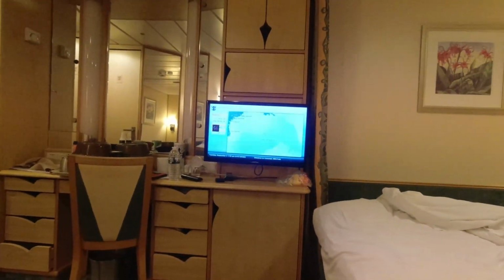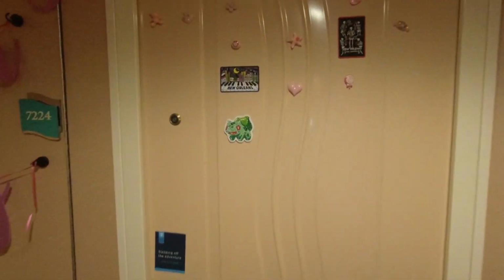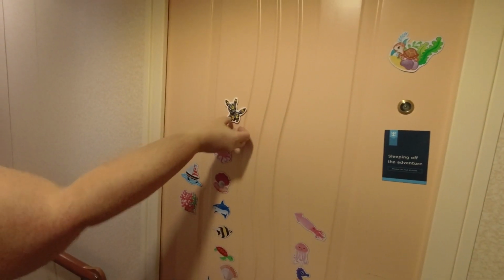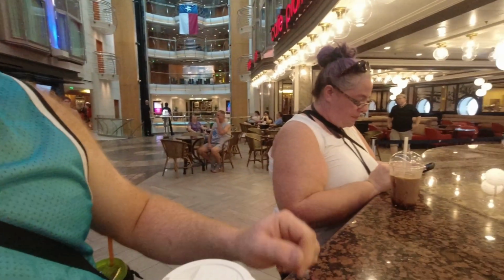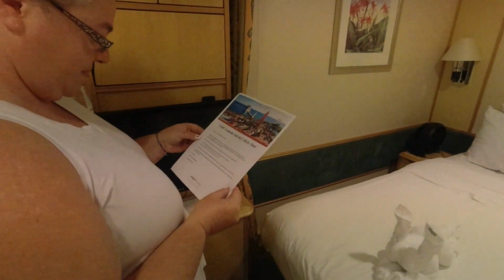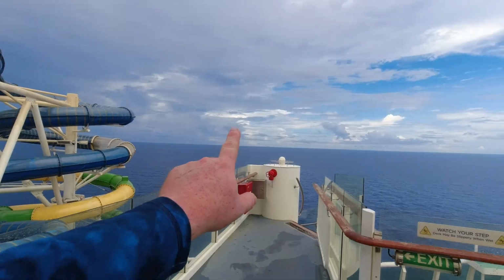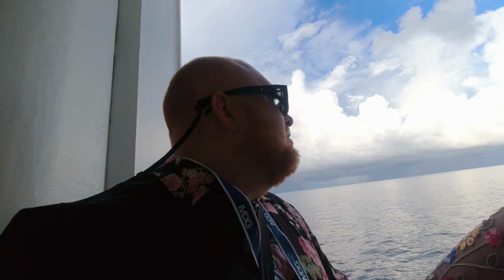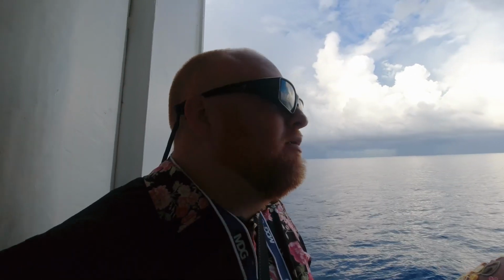Magnetic exchange and Gallery of Dreams production on a Sea Day, Mariner of the Seas!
We participated in our ship's magnet exchange. It was so much fun seeing the decorated doors and seeing what magnets we got. We were not the best at the trivia but it was fun. Johnny Rockets was a great lunch and the staff was amazing. After dinner we got to see the Gallery of Dream production. We loved it!